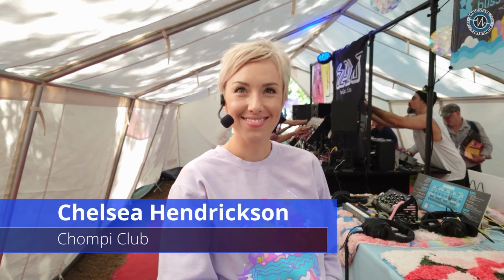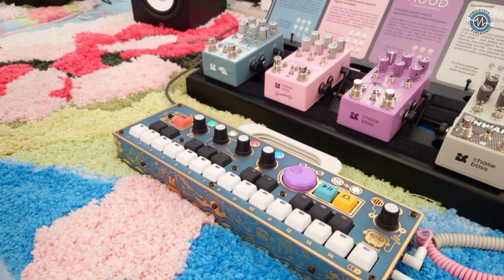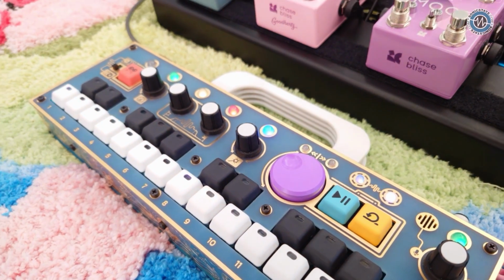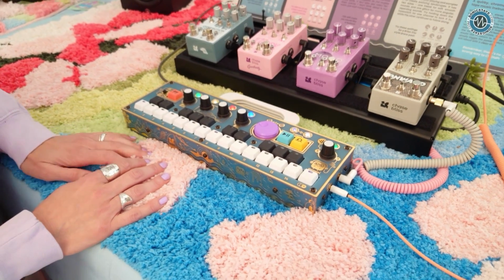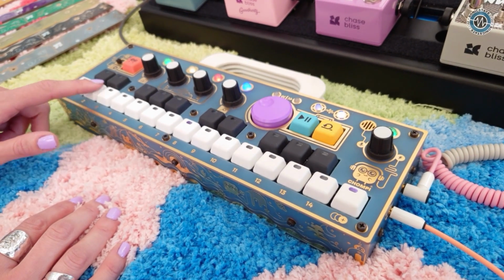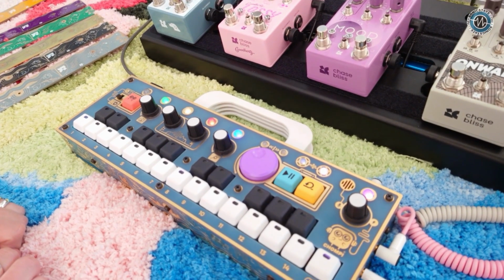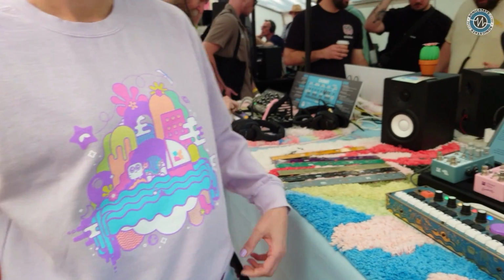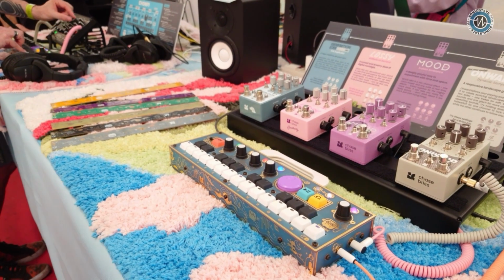SUPERBOOTH 2024: Chompi Club - Chompi Design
At Superbooth 2024,* Chelsea *from *Chompy* shared insights into the design process behind the *Chompy Synthesizer and Sampler*. As the COO at *Chompy*, Chelsea emphasized the goal of creating an inviting and playful instrument that breaks the barrier to entry for music enthusiasts. Drawing inspiration from their experience in electronic music education, Chelsea highlighted the importance of making music-making a fun and enjoyable experience, free from intimidation. The customizable features of the *Chompy*, such as interchangeable panel sets, keycaps, and knobs, offer users the opportunity to personalize their instrument and foster creativity in the music production process.

For more information on the *Chompy Synthesizer and Sampler* and its customizable options, visit the Chompi Website and stay tuned for exciting colorways and collaborations, including the Chase Bliss Chompy Club partnership.

Chompi Price: 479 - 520 GBP